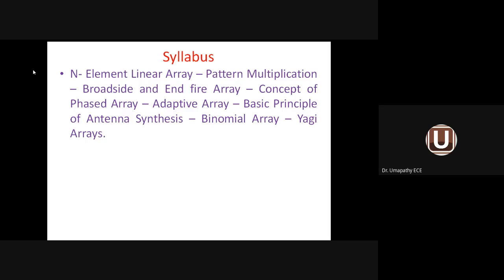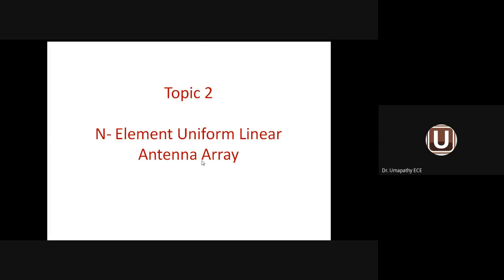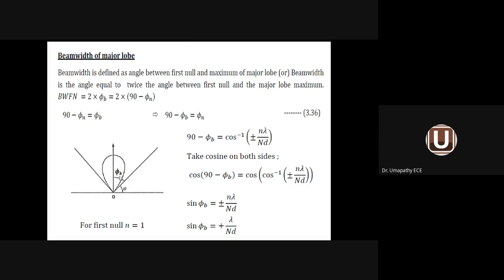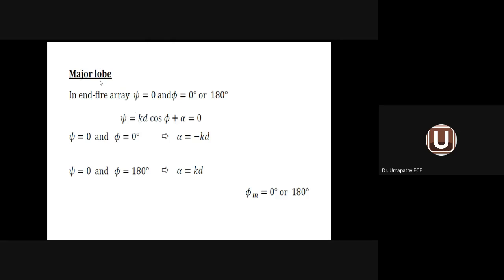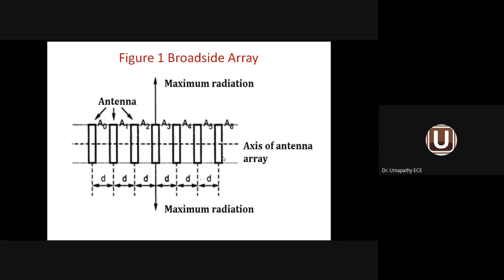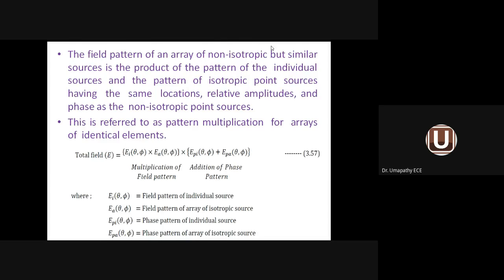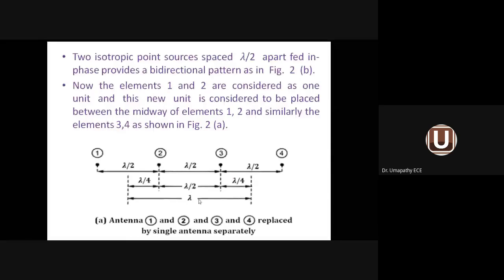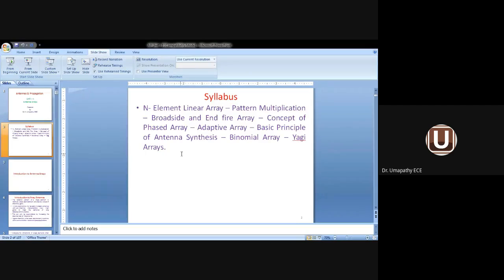Antennas Lecture 26/08/20 AN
Unit - II / Antenna Arrays